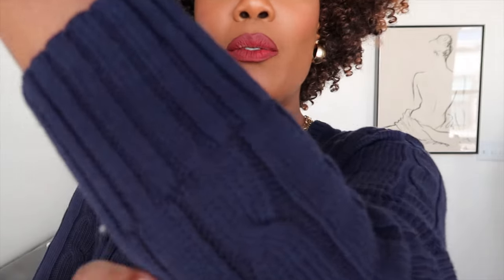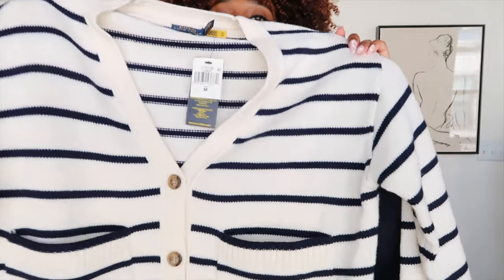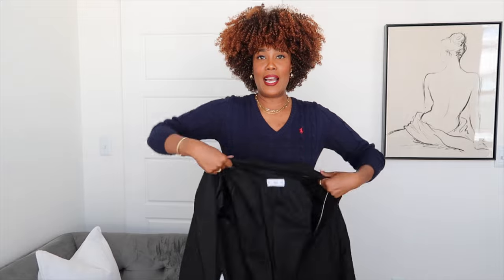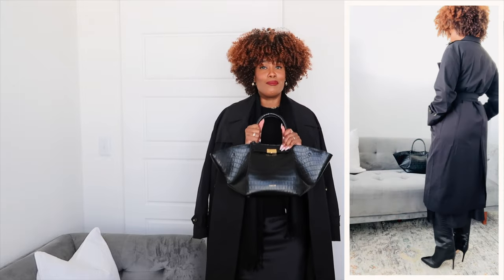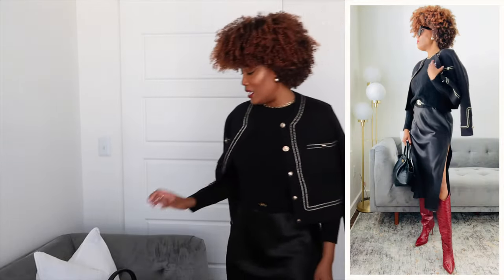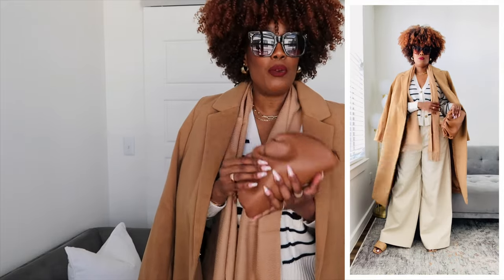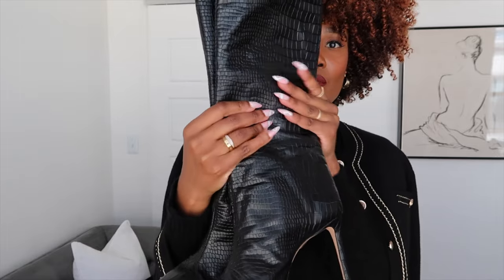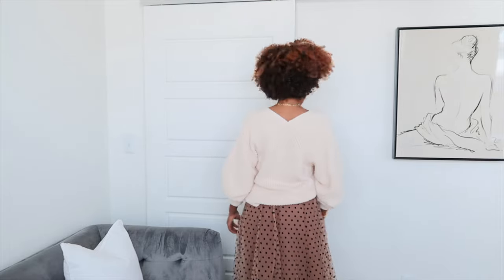7 FALL OUTFIT IDEAS | RALPH LAUREN | THE QUAINTRELLE LADY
7 FALL OUTFIT IDEAS | RALPH LAUREN | THE QUAINTRELLE LADY

RALPH LAUREN FALL OUTFITS
LOOK 1
CABLE KNIT V-NECK SWEATER
SEZANE LEANDRA SKIRT
SHEERTEX TIGHTS
BLACK BLAZER
BLACK CROC BOOTS
LEATHER CROC BAG

LOOK 2
CREW NECK SWEATER
LILY SILK SKIRT
SKIMS SCULPTING BODYSUIT MID THIGH
SKIMS SCULPTING BODYSUIT WITH SNAPS
BLACK CASHMERE SCARF
CAMEL CASHMERE SCARF
BLACK TRENCH COAT
LEATHER CROC BAG
BLACK CROC BOOTS

LOOK 3
SHIRT

LOOK 4
LILY SILK DRESS

LOOK 5
STRIPPED CARDIGAN - SOLD OUT - SIMILAR -
WIDE LEG TROUSERS
MULES
SIMILAR CAMEL COAT
SIMILAR CAMEL COAT (BLACK)

LOOK 6
STRIPPED TOP

LOOK 7
SWEATER - SOLD OUT
DOTTED TULLE SKIRT
SIMILAR SUEDE ANKLE BOOTS

MY JEWELRY:
CARTIER LOVE BRACELET
PAVE DIAMOND SLIM SIGNET RING:
DIAMOND BEADED RING:
DIAMONDS TEAM RING:
STACKER RING:
PAVE DIAMOND ROUND NECKLACE:
CHAIN NECKLACE:
DIAMOND LETTER PENDANT:

FILMING EQUIPMENT: